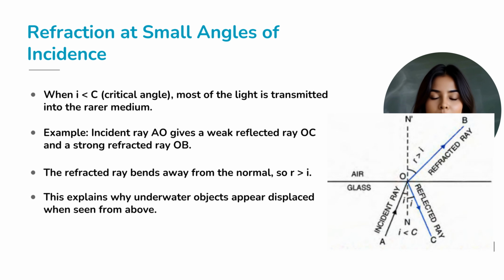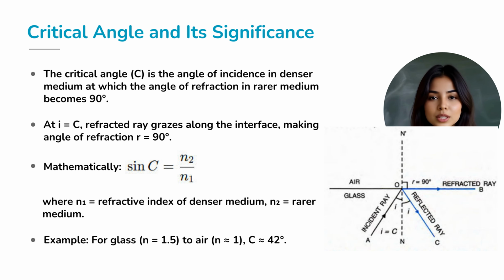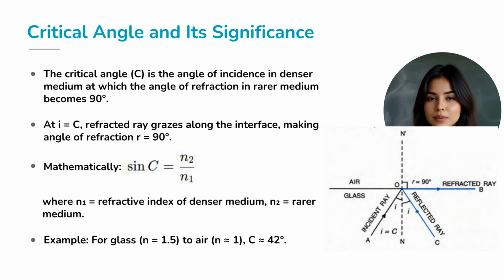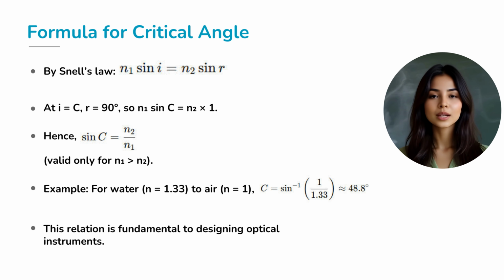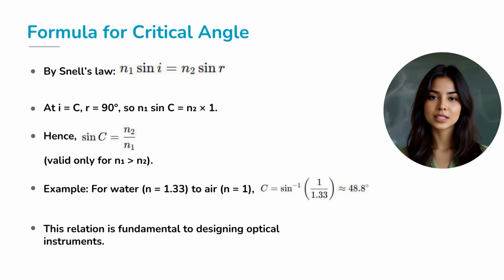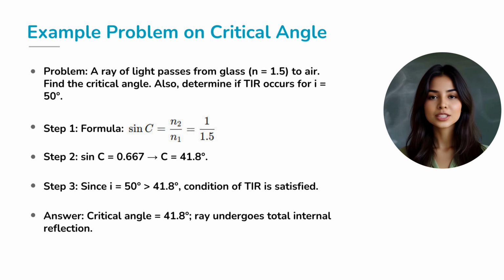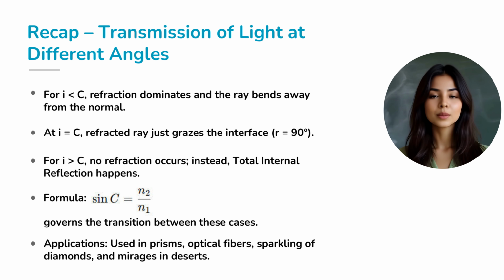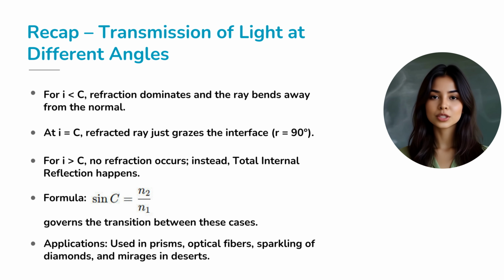Transmission of Light from a Denser to a Rarer Medium | Class 10 Physics | Refraction of Light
🌟 Learn About the Transmission of Light from a Denser to a Rarer Medium!
 In this video, we explore the concept of Transmission of Light from a Denser to a Rarer Medium, a fundamental principle in optics. When light moves from a denser medium (like water or glass) to a rarer medium (like air), it undergoes refraction, bending away from the normal. This phenomenon helps explain various optical effects, such as the bending of light when it exits a swimming pool or how a pencil appears bent in water.
 We’ll start with an Introduction to Transmission of Light and explain Refraction at Small Angles of Incidence. We’ll also discuss the Critical Angle and Its Significance, which marks the point where light refracts along the boundary and begins to undergo total internal reflection. Then, we’ll dive into the concept of Total Internal Reflection (TIR) and how it affects the behavior of light at different angles. We’ll cover the Formula for Critical Angle and solve an Example Problem on Critical Angle. The video concludes with a Recap on how light behaves at different angles during transmission.

 1️⃣ Introduction to Transmission of Light – How light travels from a denser to a rarer medium and undergoes refraction.
 2️⃣ Refraction at Small Angles of Incidence – Understanding how light behaves when it strikes the boundary at small angles.
 3️⃣ Critical Angle and Its Significance – The importance of the critical angle in the transition from refraction to total internal reflection.
 4️⃣ Total Internal Reflection (TIR) – Learn about TIR and its role in phenomena like fiber optics.
 5️⃣ Formula for Critical Angle – Derivation and understanding of the formula for calculating the critical angle.
 6️⃣ Example Problem on Critical Angle – Solving a numerical problem to apply the concept of the critical angle.
 7️⃣ Recap – Transmission of Light at Different Angles – A quick summary of light’s behavior at various angles of incidence.

 ✔ Comprehensive Learning – This video provides an in-depth explanation of the transmission of light, refraction, critical angle, and total internal reflection for Class 10 ICSE students.
 ✔ Clear Visuals and Step-by-Step Explanation – Diagrams and examples that make the complex principles of optics easy to understand.
 ✔ Perfect for Exam Preparation – Everything you need to know for your ICSE Physics exam on the topic of light transmission and refraction.
 ✔ Real-Life Applications – Understand how these principles apply to everyday situations, such as looking at objects in water or fiber optics.
 ✔ Problem Solving – Learn how to calculate the critical angle through a practical example to apply this knowledge in exams.